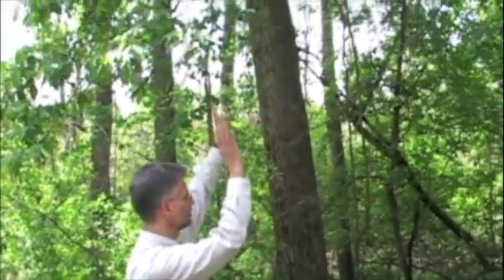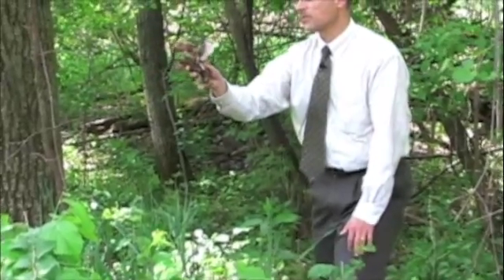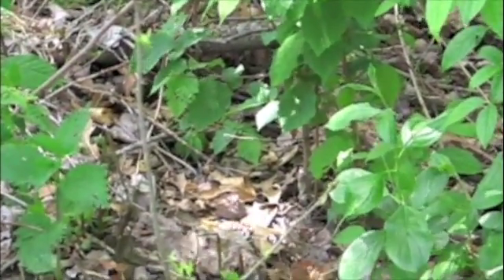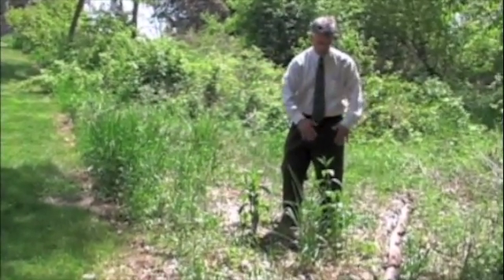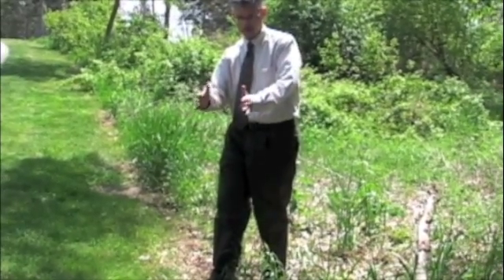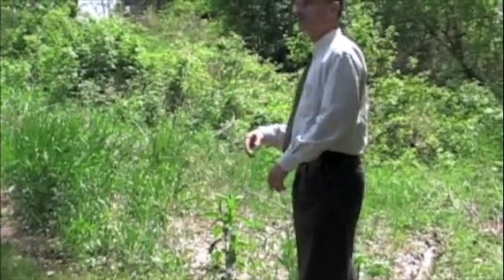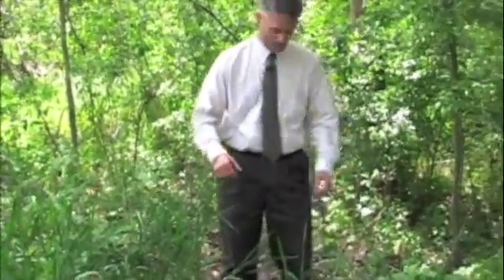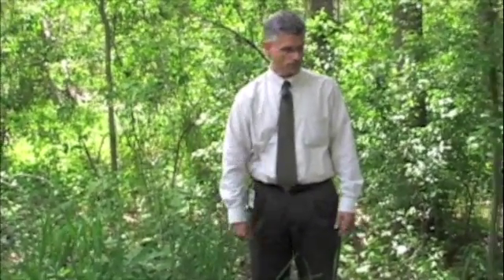Tick habitats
David Neitzel of the Minnesota Department of Health's Infectious Disease Epidemiology, Prevention and Control Department describes the habitat of ticks during a May 20 Fight the Bite seminar at Bunker Hills Regional Park.